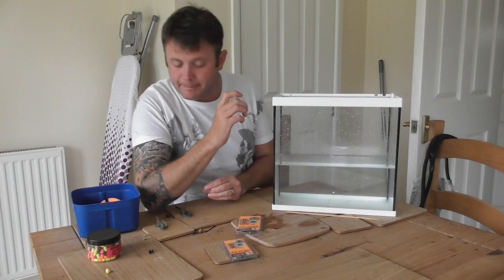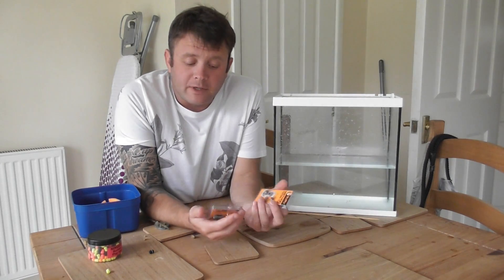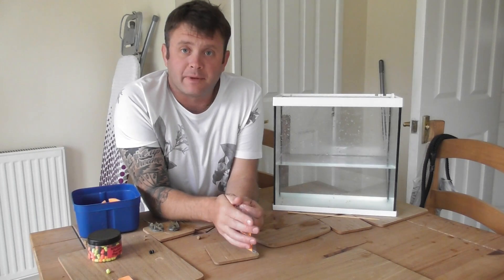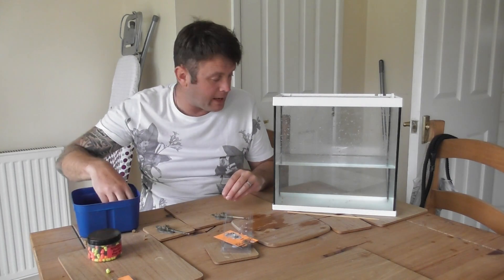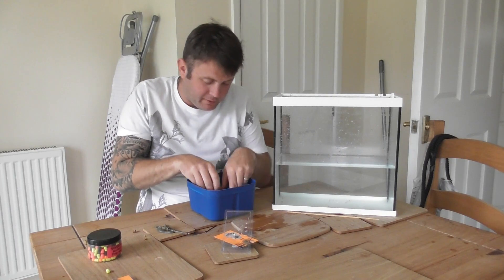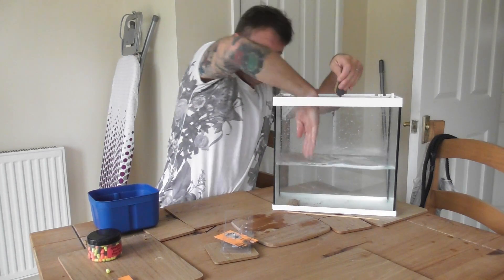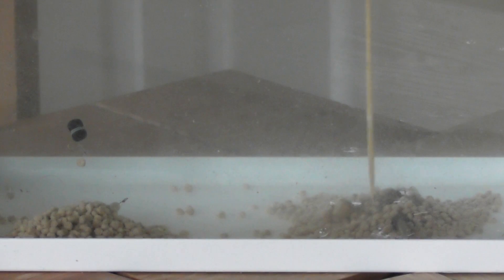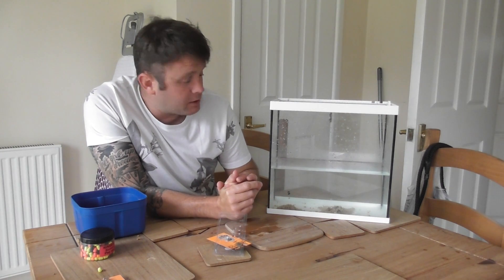A review on the new Guru Feeder Clips